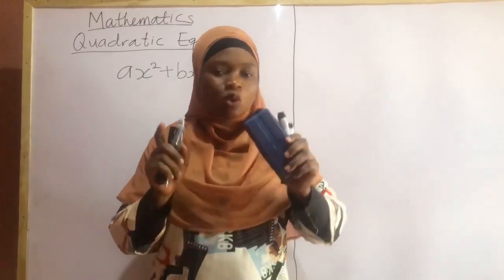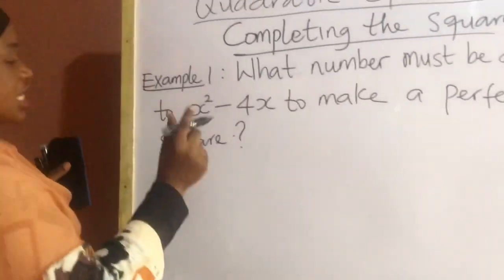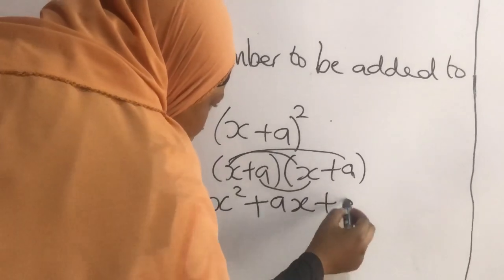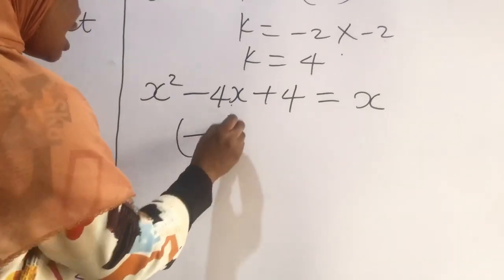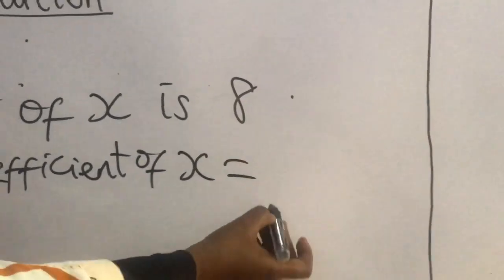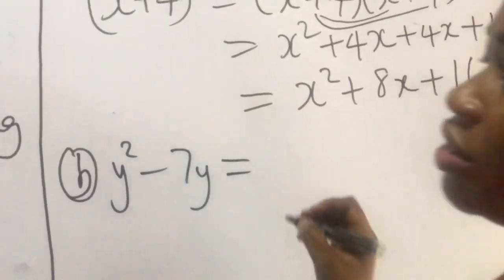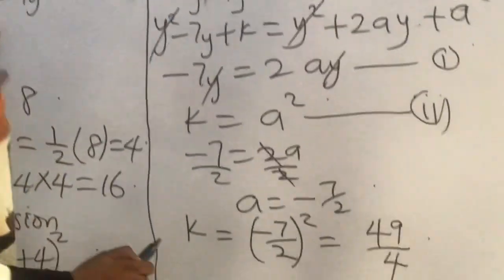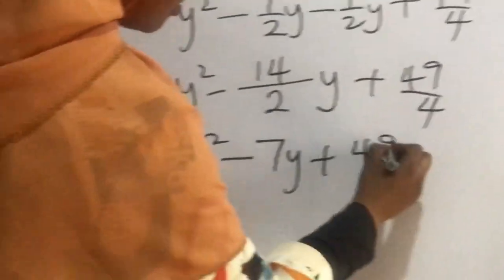Algebraic equation Post UTME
In the last class, Quadratic equation was solved and it was defined as an equation in which the highest power of the unknown variable is 2.

The general form of Quadratic equation is

ax^2+bx+c=0

Where a,b and c are numbers and a must not be equal to zero

There are three methods to use to solve quadratic equation, they are:

Factorization method

Formula method

The procedures for factorization method are:

Multiply the first value by the last value (constant)

Look for two factors of the answer gotten and their sum must give the value of the middle value, then you factorize.

However, there are some quadratic expressions or equations that can not be solved using factorization method, that is where we can use the completing the square method or the quadratic formula.

In other to understand the completing the square we have to understand the meaning of perfect square.

What is perfect square?

Perfect square is the multiplication of the same number or same algebra together.

For example:

3*3=9

9 is a perfect square

(2-x)^2 =(2-x)(2-x)

(2-x)^2 is a perfect square

There are some expressions or equation that are to in perfect square that we need to make perfect square, that is where COMPLETING THE SQUARE METHOD comes in.

How to understand Quadratic equation